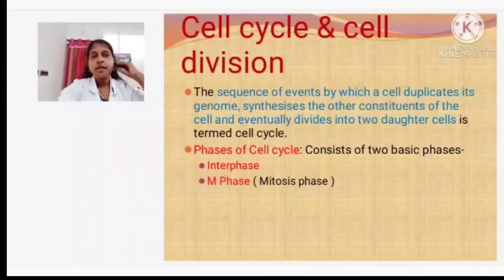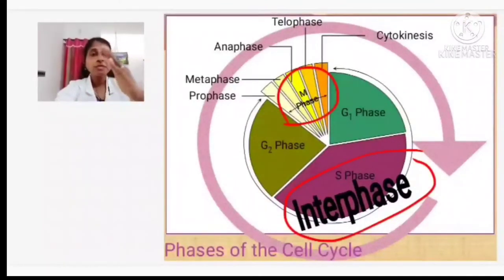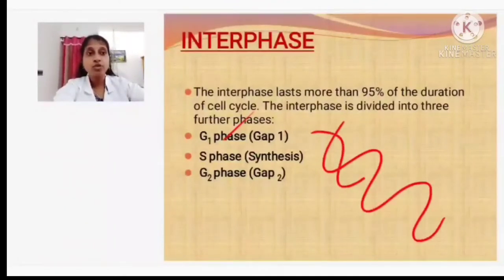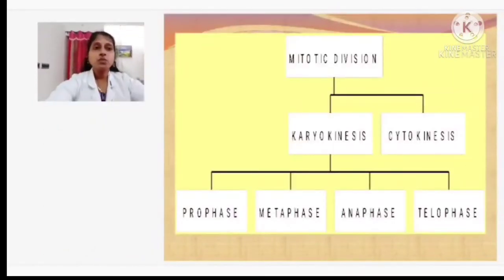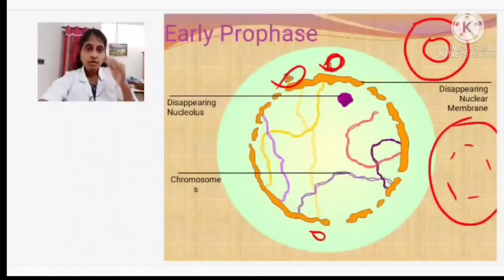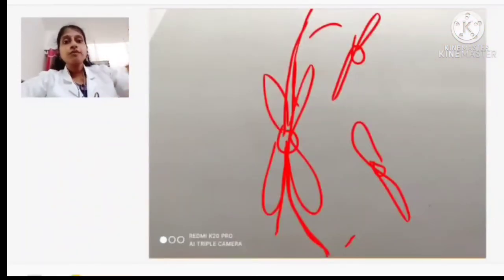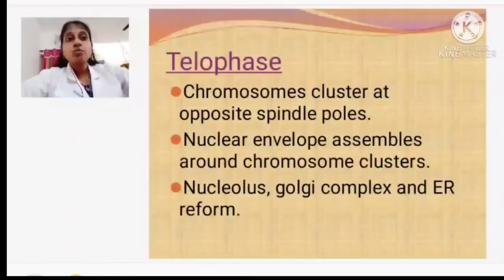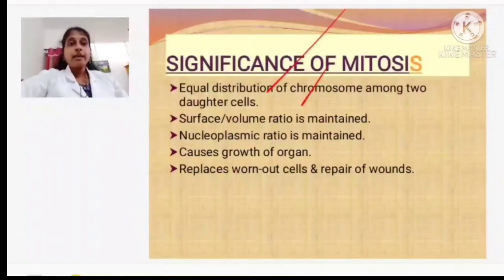Class -11,Ch- Cell cycle and Cell division